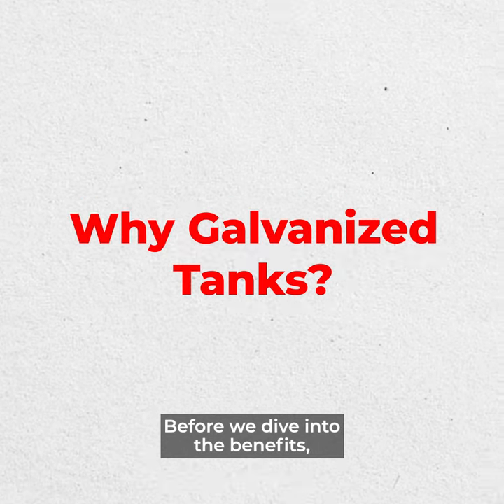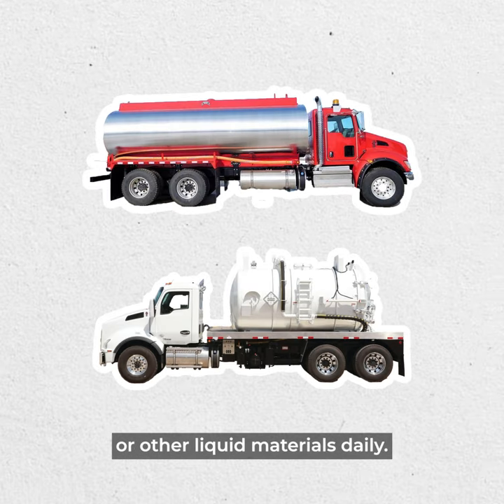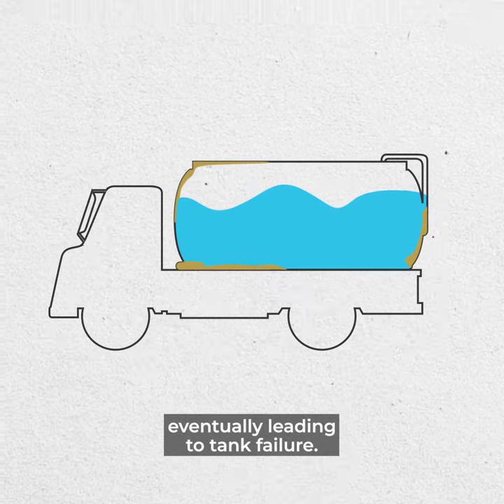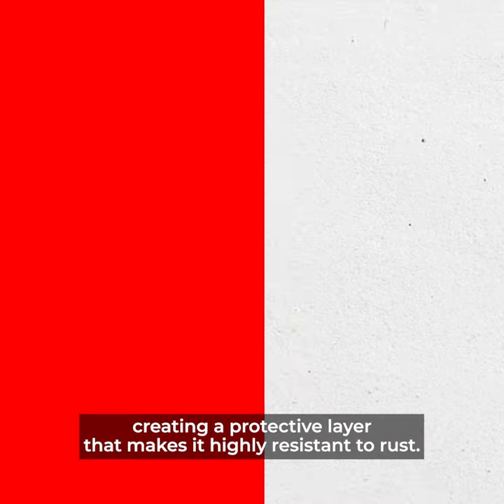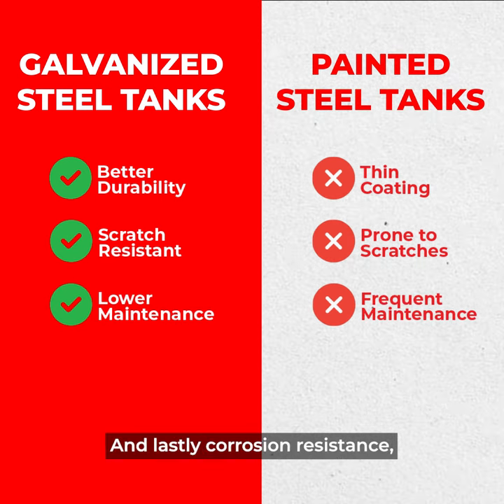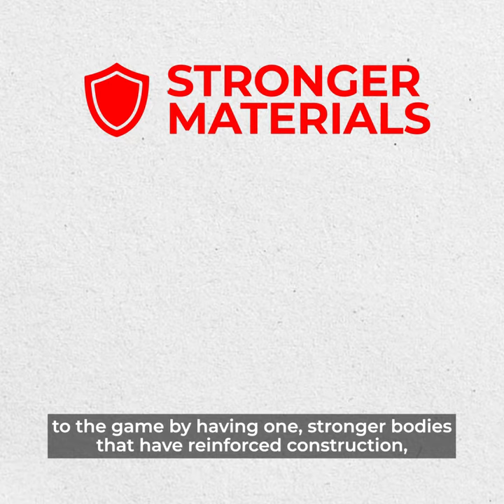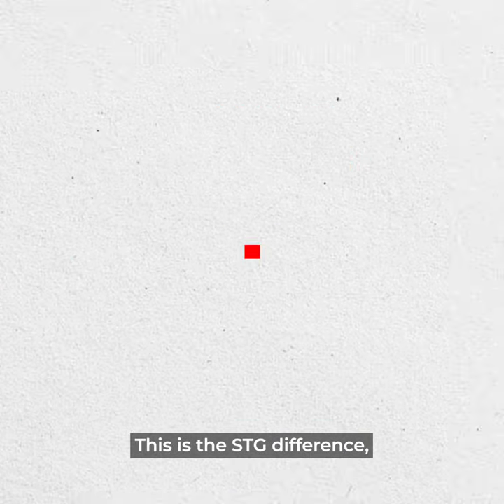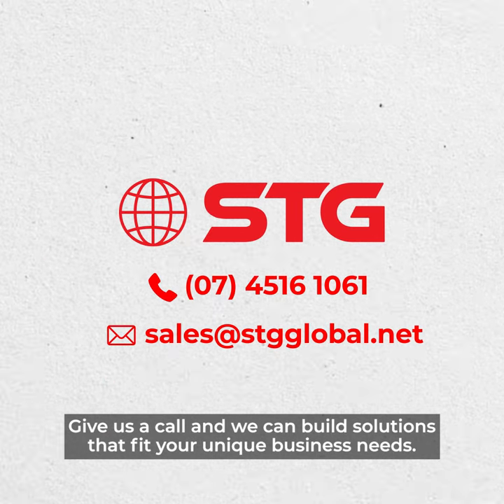Why Choose Galvanized Tanks for Your Water Trucks & Vacuum Excavation Trucks | STG Global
Discover why investing in trucks with galvanized tanks is a game-changer for your business. Whether you're searching for a water truck for sale, water tanker truck, or a vacuum excavation truck for sale, galvanized tanks offer unbeatable durability, rust resistance, and low maintenance costs. These tanks extend the lifespan of water trucks and vacuum excavator trucks, reducing repairs and boosting resale value. If you're looking to buy water trucks or vacuum excavation trucks for sale in Australia, this is why galvanized tanks should be your first choice for long-term savings and efficiency.

Browse our selection of water trucks for sale Australia and explore the benefits of galvanized tanks in specialized trucks!

About STG:
STG is Australia's top specialized truck manufacturer with over 30 years of experience. We provide a range of trucks, including water trucks, service trucks, vacuum trucks, and more, with rapid delivery and adaptable financing choices. Our mission is to deliver efficiency and expertise worldwide, ensuring every truck, part, and service serves a purpose.